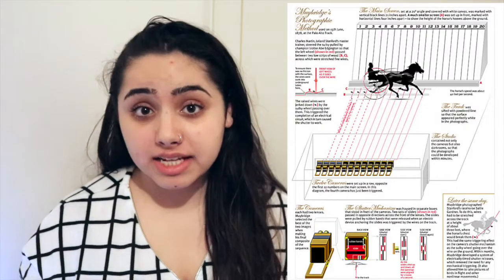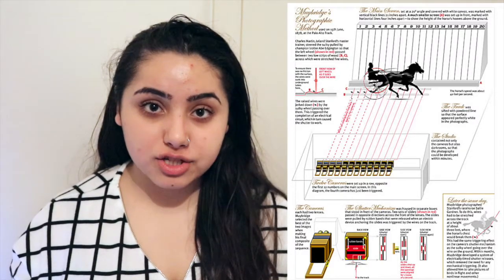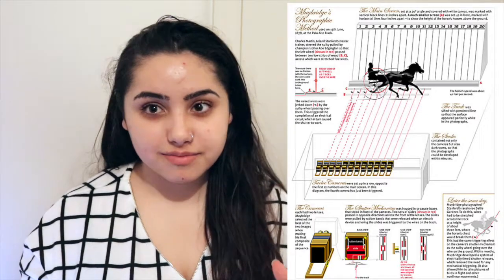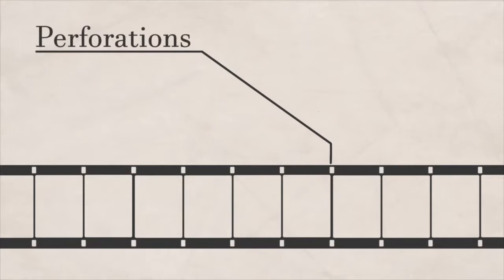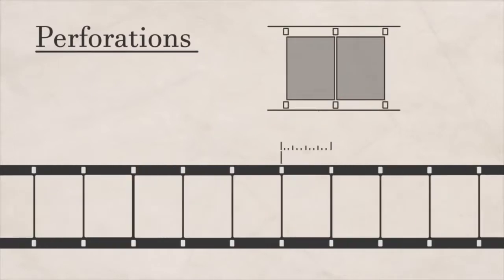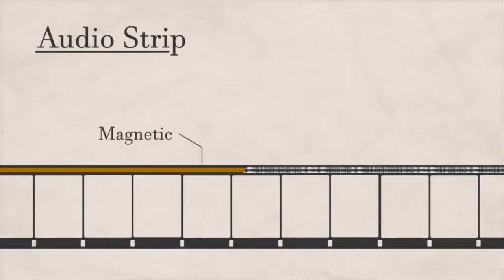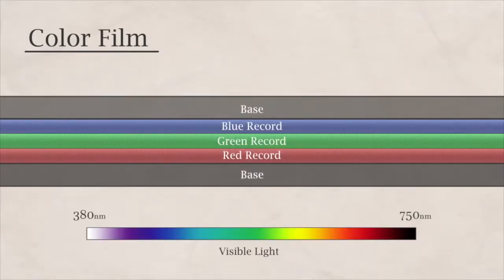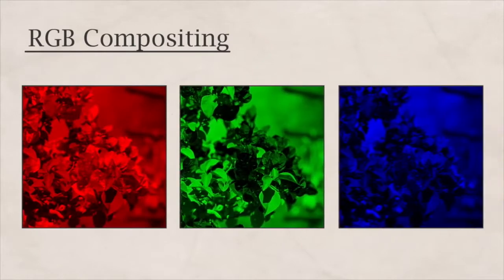History of film and digital film | MDA20019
REFERENCES

National Film and Sound Archive of Australia (NFSA), 2014, World's first feature film, The Story of the Kelly Gang (1906),